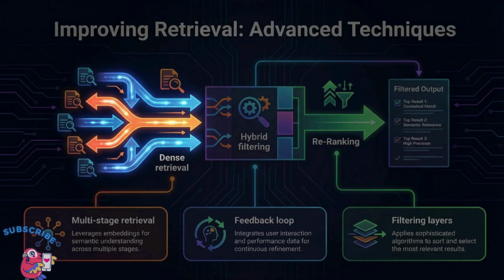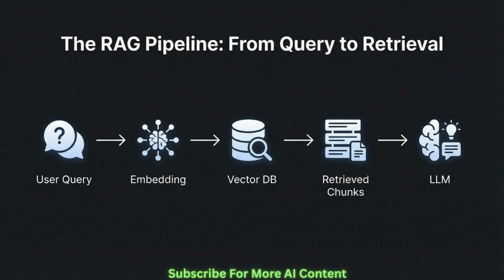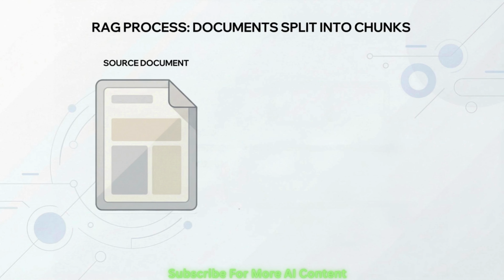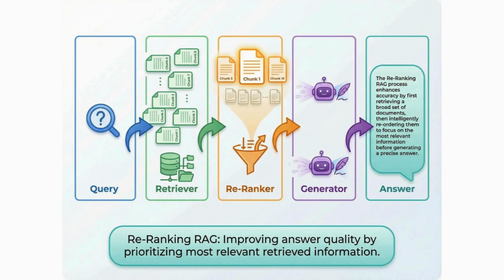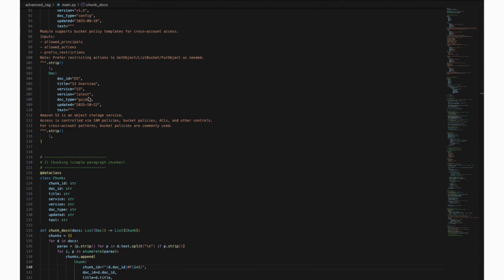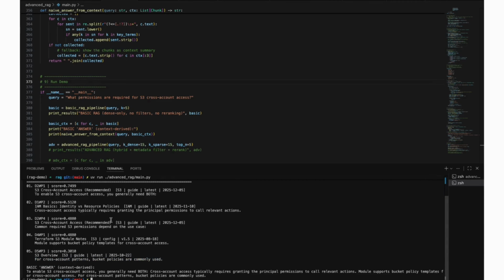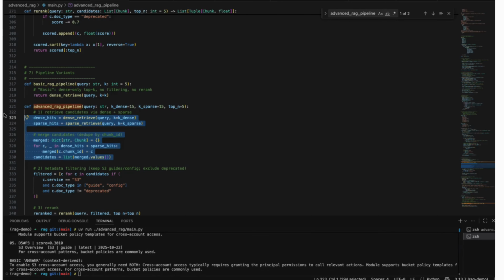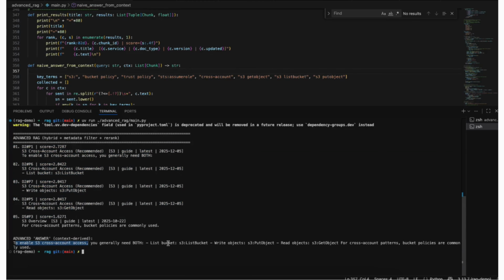Advanced RAG: Hybrid Retrieval, Re-Ranking, and Context Selection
Most Retrieval-Augmented Generation (RAG) failures in production are not caused by the language model — they’re caused by poor retrieval.

In this video, we take a deep, practical look at advanced RAG retrieval techniques and explain why a basic “embed → top-k → generate” pipeline often breaks down in real systems.

You’ll learn how production-grade RAG systems select better context using:

Dense vs sparse retrieval

Hybrid search (semantic + keyword)

Metadata filtering

Re-ranking for answer relevance

We also walk through a Python demo that compares:

Basic RAG (dense retrieval only)

Advanced RAG (hybrid retrieval + filtering + re-ranking)

Using the same dataset and the same model, you’ll see how better context selection leads to clearer, more reliable answers.